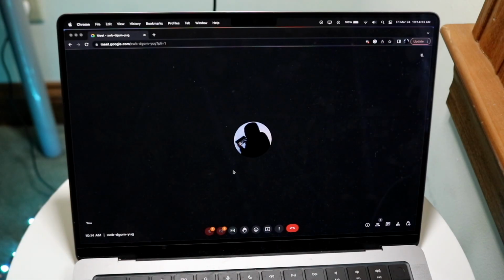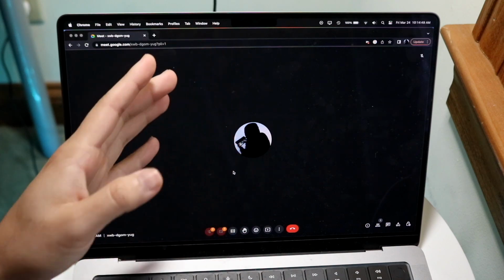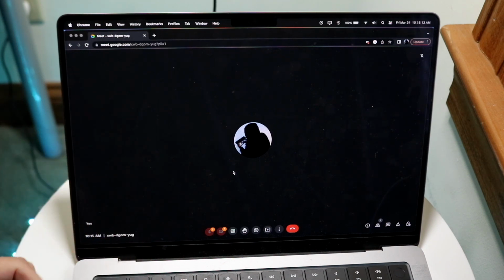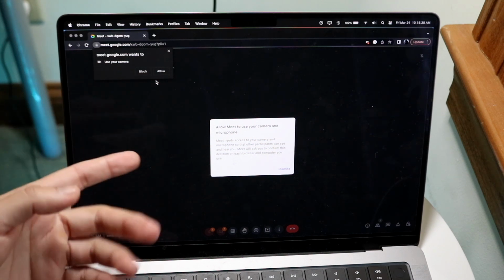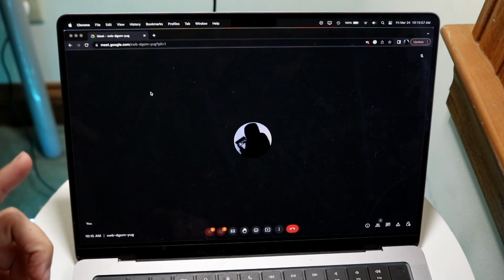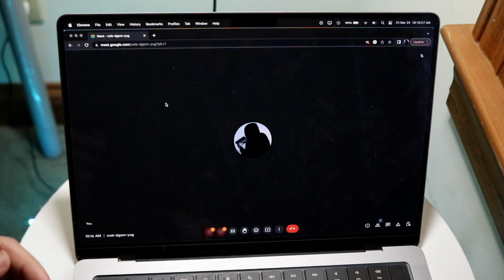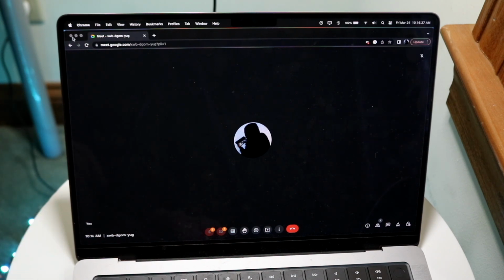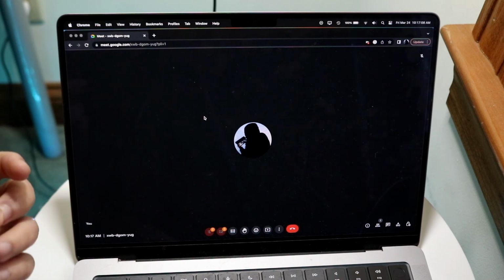How To Fix Webcam Not Working On ANY Mac! (2023)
Here is exactly How To Fix Webcam Not Working On ANY Mac! (2023)